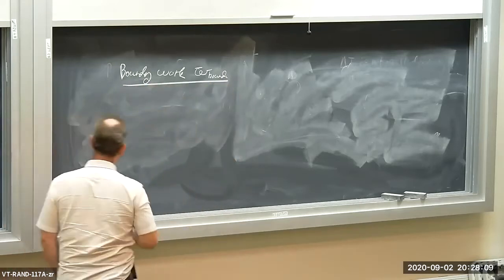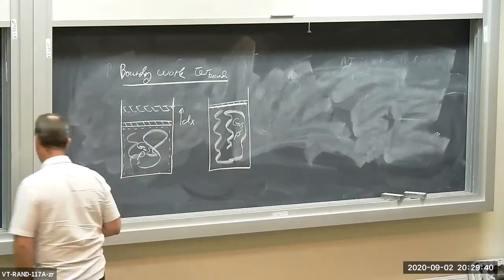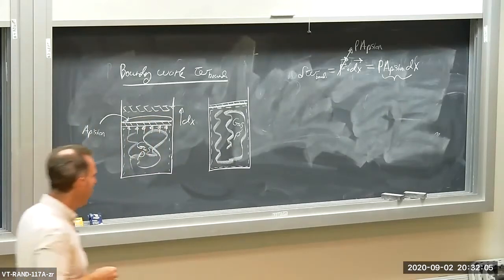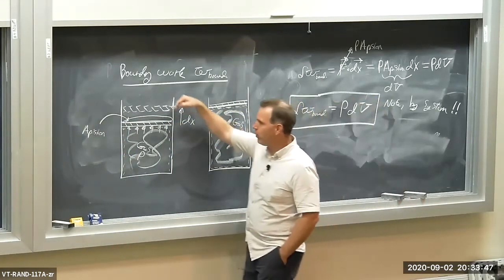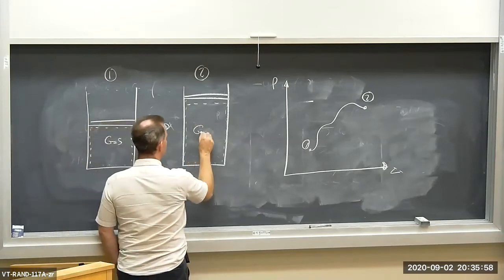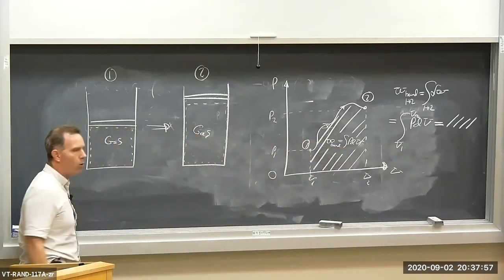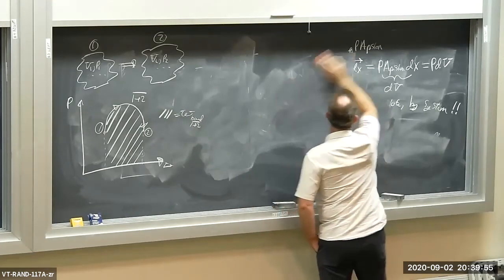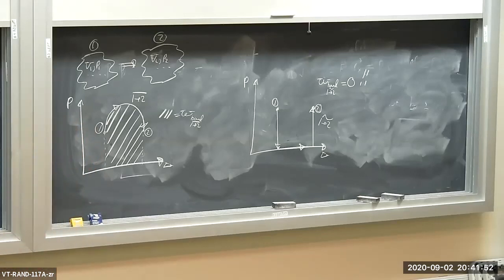ME 2134 Lecture 7 2 F 2020